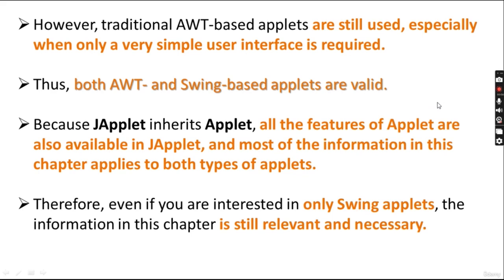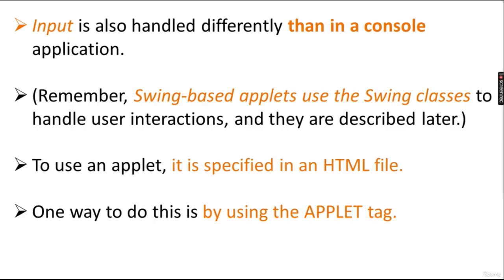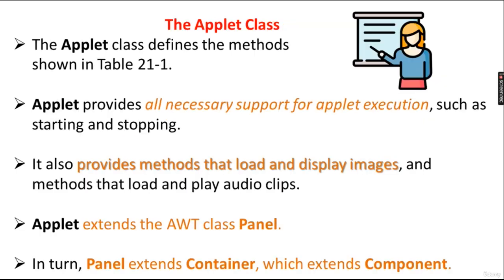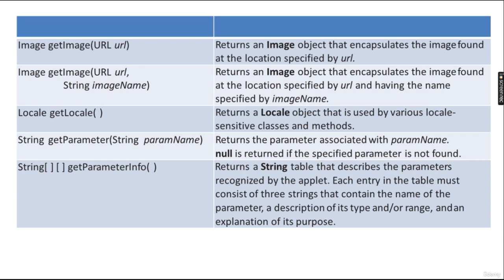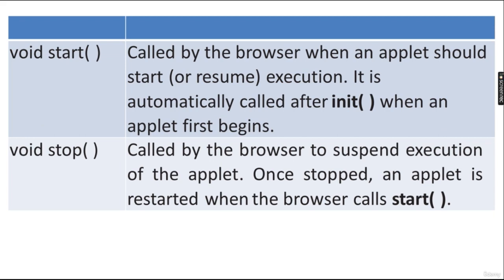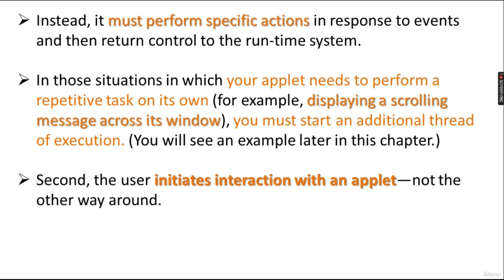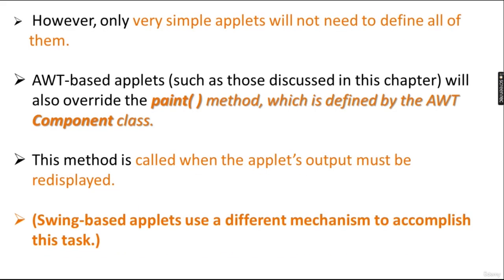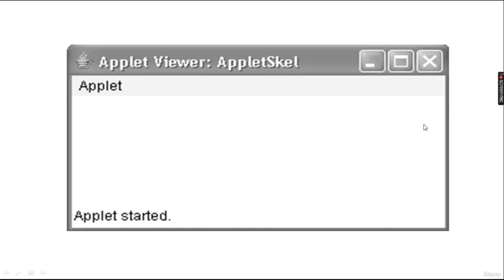The Applet class theory part2 | Java